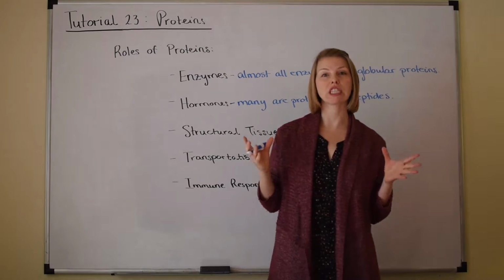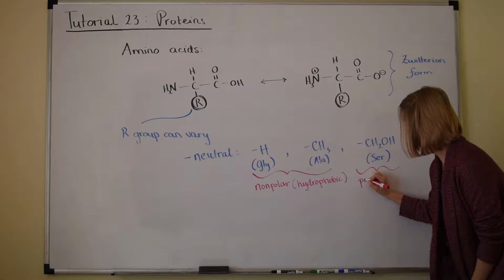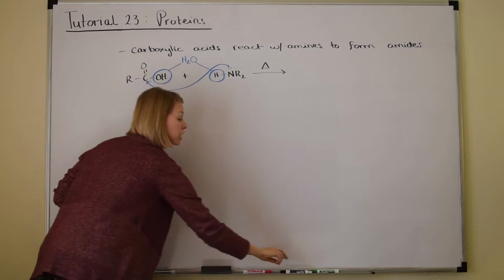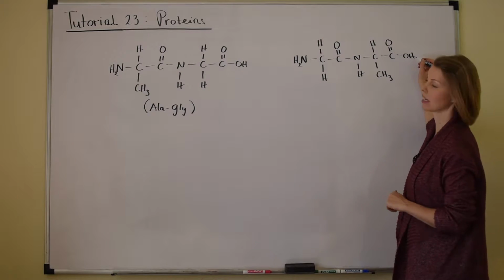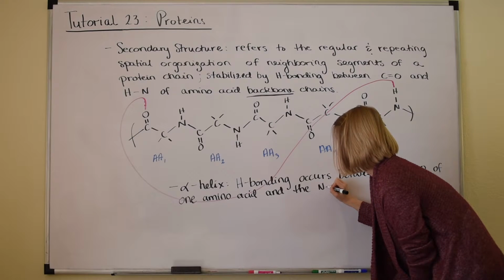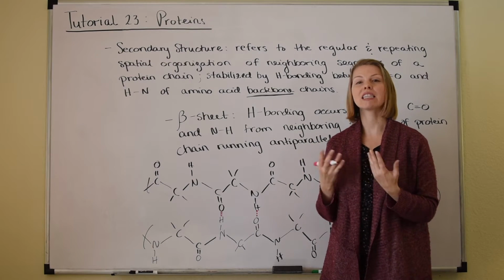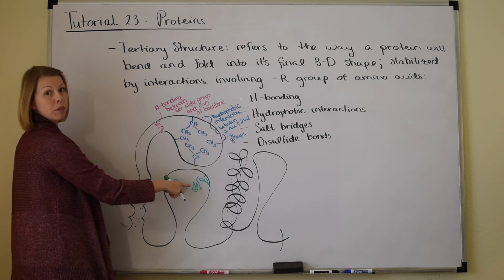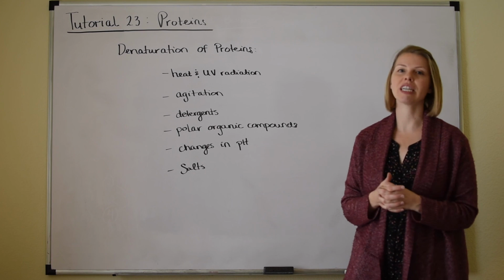Tutorial 23: Proteins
An overview of the roles of proteins; an introduction to the structure of amino acids and the formation of amide bonds and peptide bonds; description of the primary, secondary, tertiary and quaternary levels of protein structure; hydrolysis and denaturation.